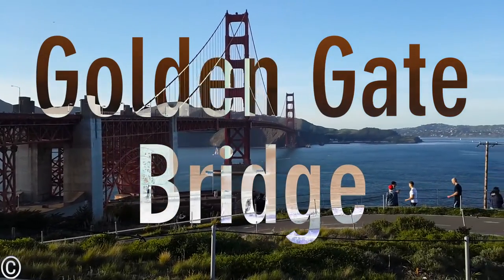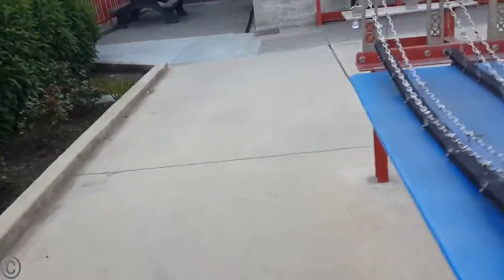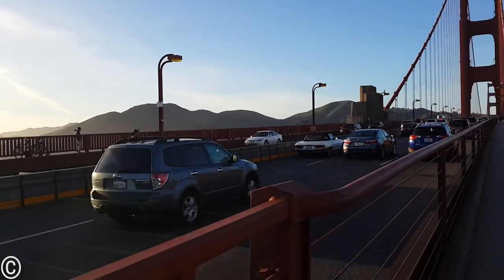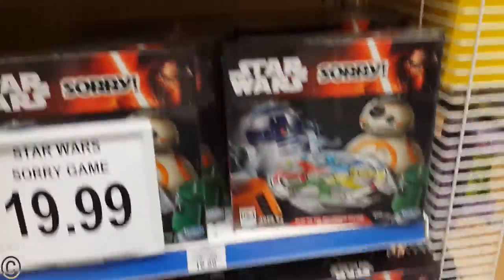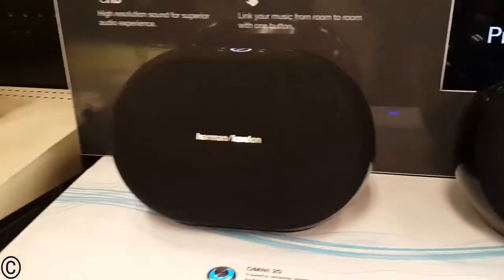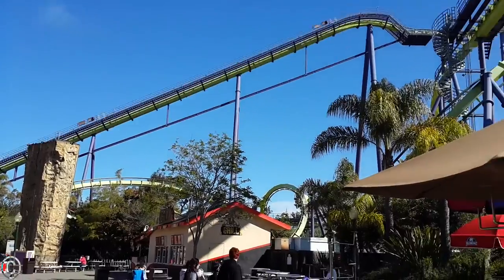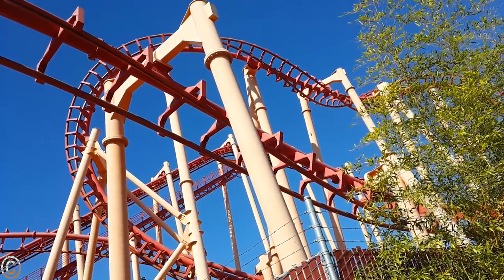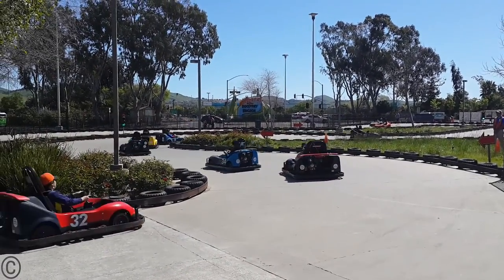USA VLOG 2 - San Francisco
Hey guys, here's my second USA vlog: San Francisco + California VLOG.

California: 04:07